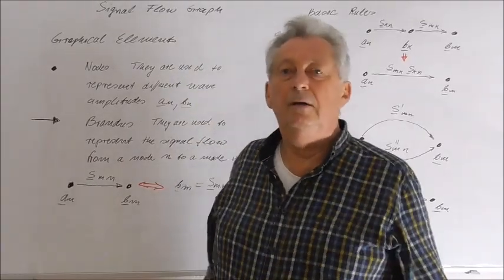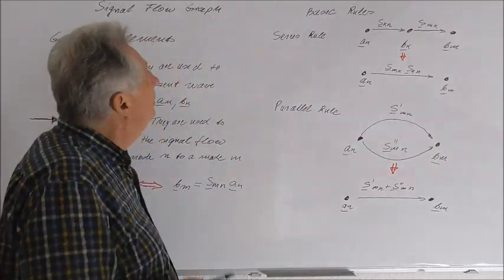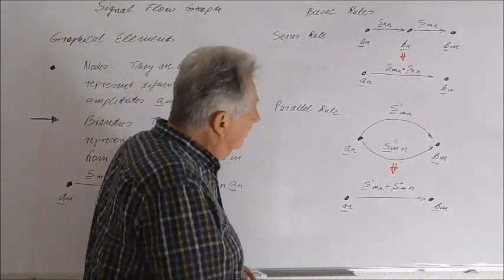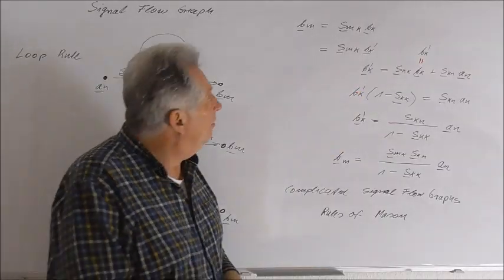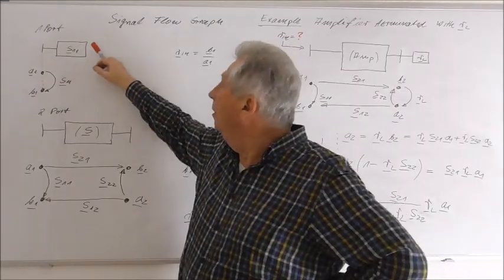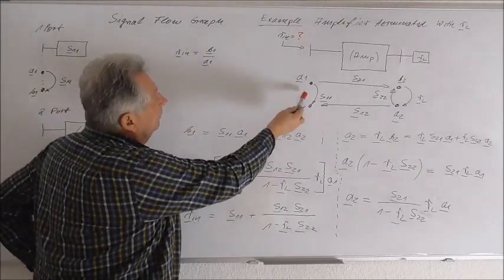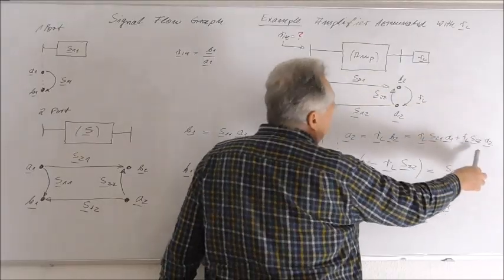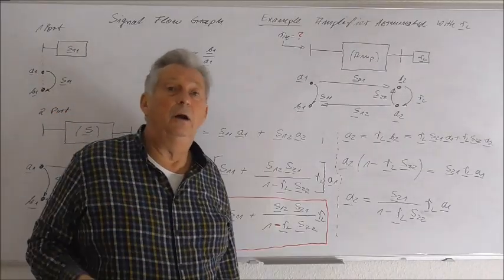Signal Flow Graph - Basics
In this video the graphical elements to describe nodes and branches of a signal flow graph are introduced. The representations of a 1-port and 2-port are described. Both elements are used to calculate the input reflection coefficient of an amplifier which is terminated in an arbitrary load reflection coefficient r_L